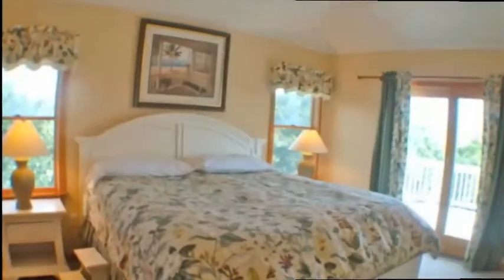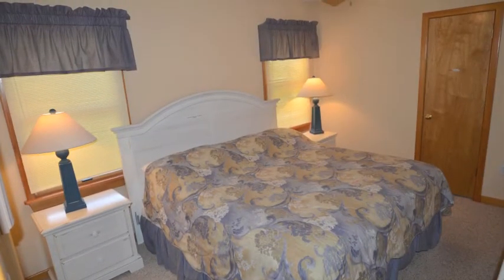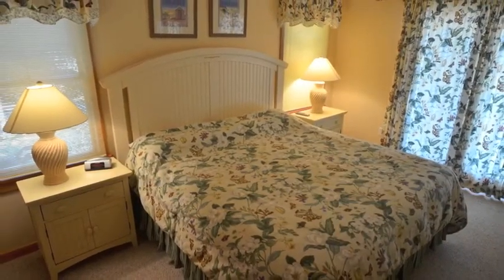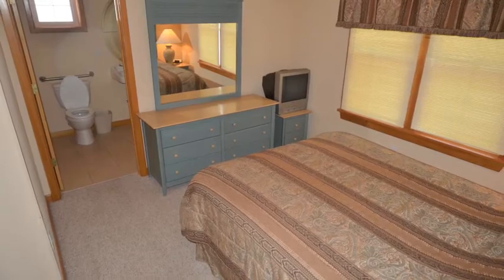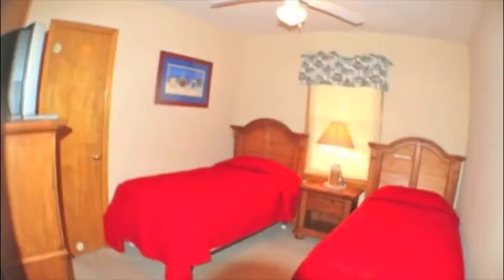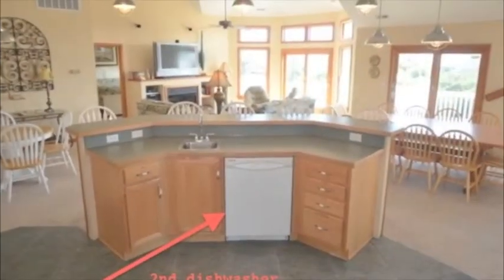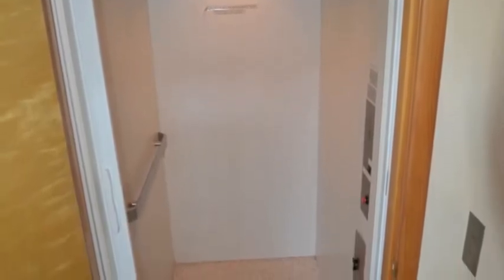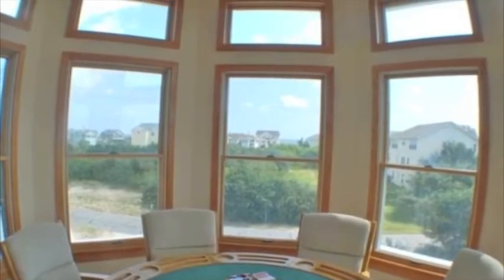518 Sandbucket Arch Corolla North Carolina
Once in a rare while a home like this will appear on the market.This ULTIMATE INVESTMENT HOME has everything an investor or renter would want. If you have a buyer looking for a home that generates serious income,then The FAMILY JEWEL is a MUST SEE! Renters love the boundless amenities reserving their spot as early as possible year after year. Your buyer will have peace of mind that the DIRECT ocean view will never be lost due to lot setbacks. Have the best of both worlds, EXPANSIVE ocean views with a lot less maintenance than oceanfront homes. The "Family Jewel" has an open layout with every amenity a renter could ever want. The list includes; lots of windows maximizing light and ocean views, 8 bedrooms-6 are master suites, elevator, 2 pools- a 16x34 in ground fiberglass heated pool and a separate kiddie pool, hot tub, gourmet kitchen complete for 2 cooks, elevator, poker room/loft with views, game room,handicap access, lots of decks, screened porch,and a sand volleyball court. The top floor is complete with large great room with gas fireplace, one master suite,poker room/loft, decks and screened in porch, all with ocean views. Every convenience was considered in the kitchen. The cook in the family will love having 2 dishwashers, 2 work stations with 2 sinks,2 wall ovens, a countertop range, and plenty of family seating in an open spacious environment. 2nd floor has sitting area complete with flat screen TV, wet bar, and 4 master bedrooms with one designed for friendly access for wheelchairs and walkers (see mouse on house link below to get better idea of layout). Ground level has game room complete with pool table and foosball, full size refrigerator and wet bar, large screen TV, and 3 bedrooms, one master. The elevator access,floor plan, amenities,combined with attention to detail has made this home a consistent income producer. The owners built this home with a lot of thought, and continue to make this home a well sought after Luxury Rental. I don't know if I've had a seller that's taken such meticulous care of their rental home. The Seller uses a private maintenance man that comes to house during turnover days or whenever needed to make sure this house stays in the pristine condition. Home sits on almost a half acre lot which is a rare find in some Ocean Sand sections and is ONLY 80 yards to the beach. CALLING ALL INVESTORS, come take a look at why this home is a consistent rental year after year. Septic permit is for 18 people, so rest assured during rental weeks. One of the view available homes in Corolla with and elevator, heated pool, and ocean views.  Buyer will not have to worry about re painting for quite a while exterior painting was done in 2012. Buy this "turn key" home today and not worry about big ticket maintenance for several years.Owners take meticulous care of home, must see to appreciate the thought and care owners provide.In 2013 Sellers increased rates and added a longer peak season. There were 7 peak weeks adding an extra $6,115 dollars higher than 2012.Renters love this home and is a truly the definition of a CASH COW making it THE ULTIMATE INVESTMENT HOME as above. You'll notice 2012 rentals are lower because sellers painted the exterior of home in September 2012.  Link to MOUSE ON HOUSE